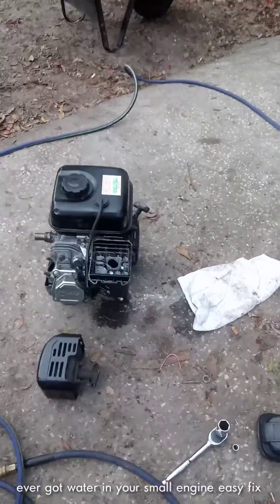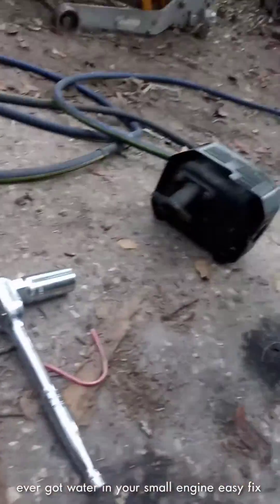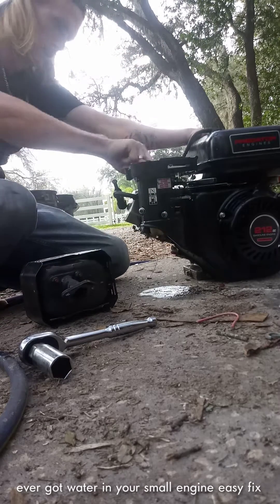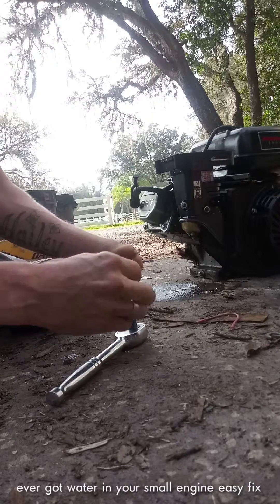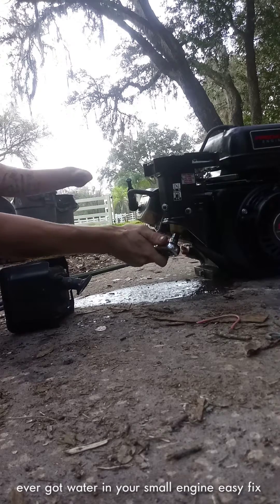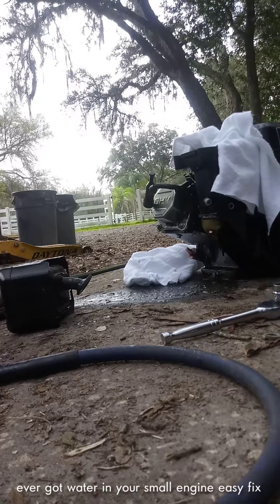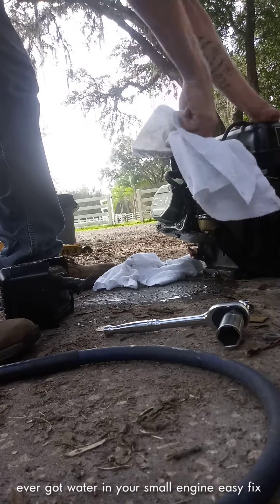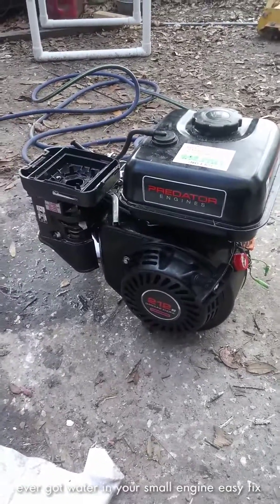You got a locked up small engine? Easy fix. any small engine predator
Today at Tampa Boys Customs we are going to do a science experiment. We have a predator 6.5 that I'm going to hydro lock on purpose to show you how easy it is to fix it. Just need two tools a 10 mm and a 13/16 sockets very simple fix.

TBC 250 Mini Bike Race August 30 th

50 Lap Grand Course
25 Lap Short Course
175 Foot Dirt Drag Race

💵 💵 250 Dollar Pay Out. 💵💵